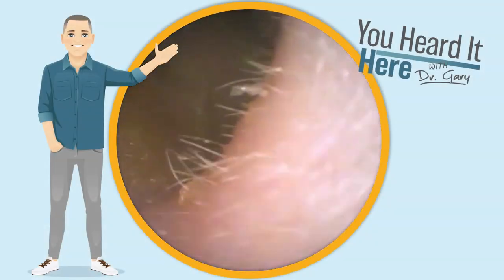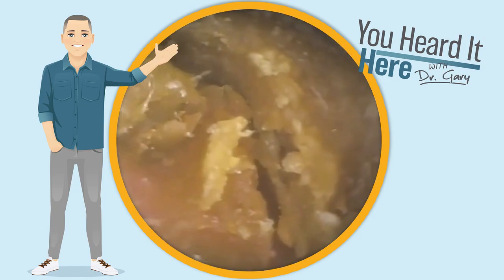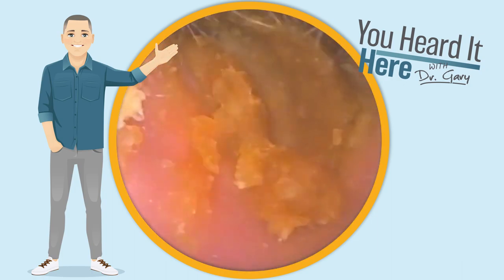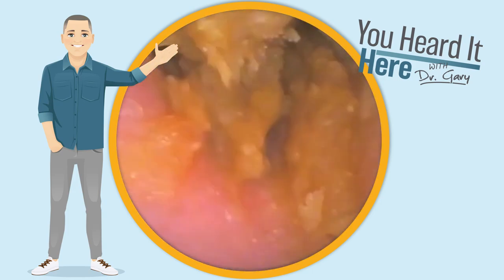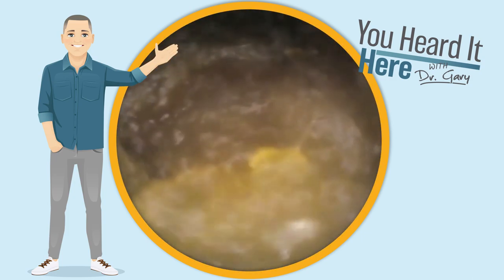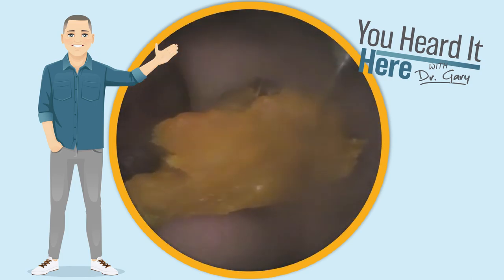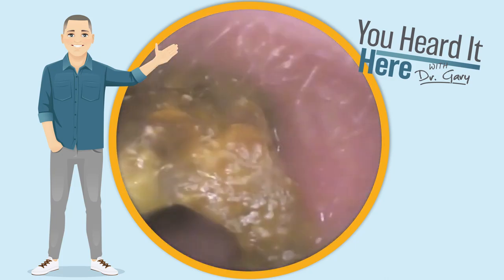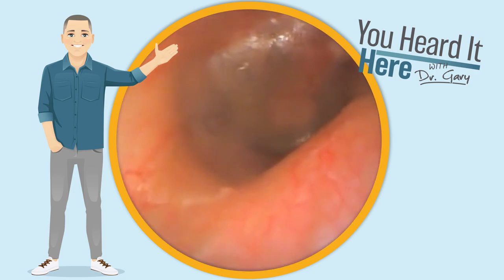Satisfaction through earwax removal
Did you know that there are 3 primary ways to remove earwax safely? While many people think using a Q-tip or cotton swab will do the trick, that is NOT recommended. Instead, professional earwax removal can include using a curette, water irrigation, or suction. This video shows exactly how the curette and irrigation methods can remove an earwax buildup safely and effectively while restoring hearing and reducing ear pressure and discomfort.

Helping you to hear well and live well.
Conveniently located in South Scottsdale, North Scottsdale, and Mesa Arizona the audiologist at Advanced Hearing Group provide Hearing Tests, Hearing Aid Repair, Ear Wax Removal, and much more!